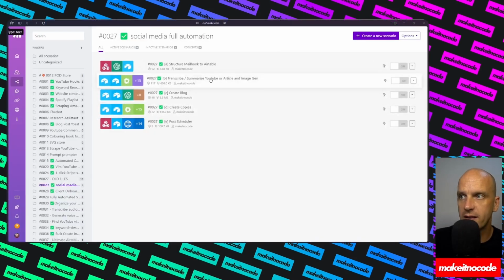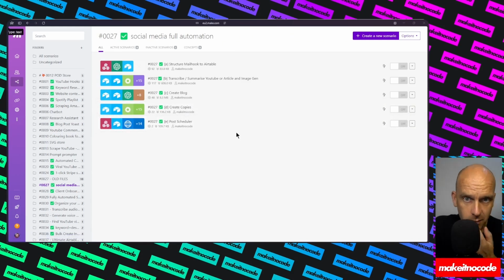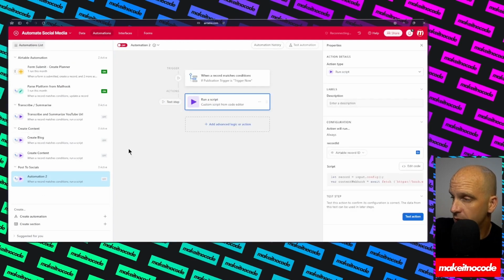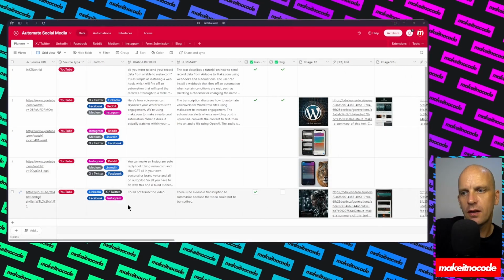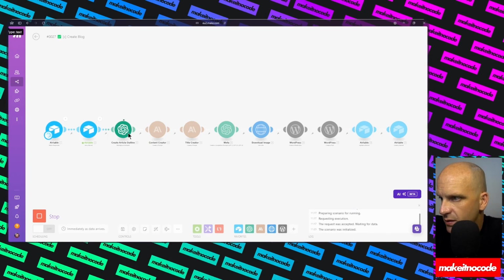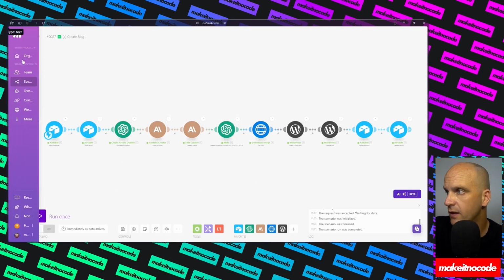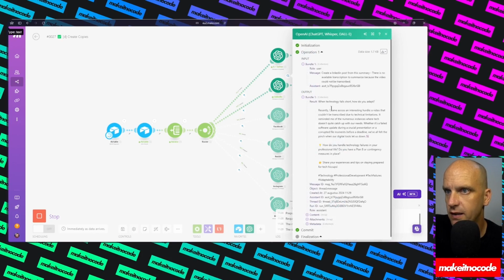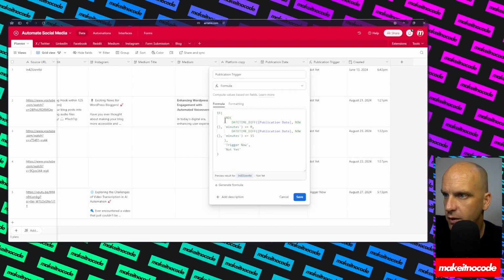10X Your Social Media Output with 90% Less Effort: No-Code Automation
This social media automation shows you how you can blow up and 10X your social media using simple no-code tools and AI.

This video teaches you how to:
- Create a 100% automated social media system
- Transform long-form content into engaging posts across multiple platforms
- Utilize AI assistants trained on your brand's voice
- Generate platform-specific content for Twitter, Instagram, Facebook, and more
- Automate blog writing and cross-posting to Medium and Reddit
- Implement a review system for quality control
- Schedule posts 24/7, 365 days a year

You'll get:
- Step-by-step guide to building your automation system using Make.com
- Membership in our supportive Skool community

Perfect for entrepreneurs and content creators looking to maximize their online presence while minimizing time investment. Join us and revolutionize your social media strategy today!

Tools and links:
All Files can be found in our Skool community
Make.com, Leonardo.ai, OpenAI, Airtable